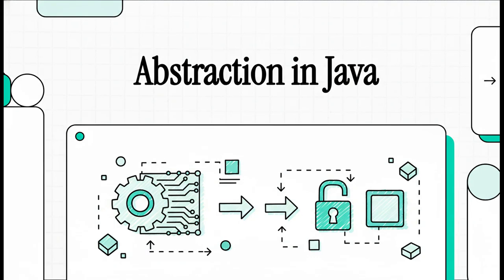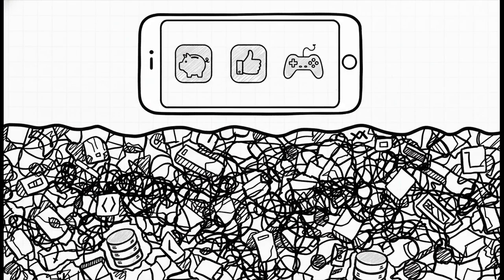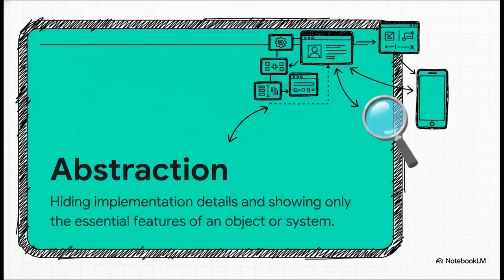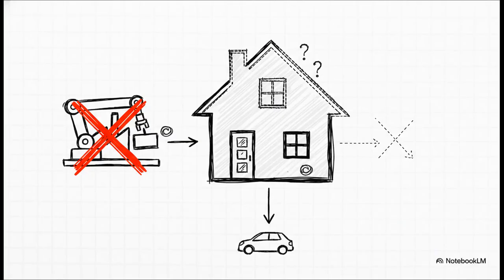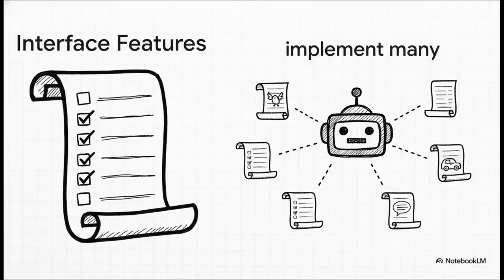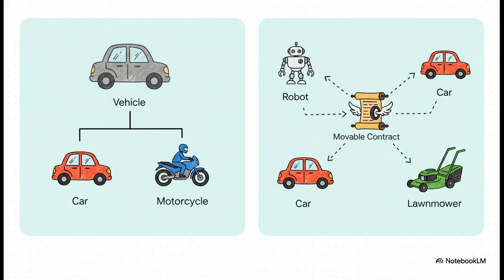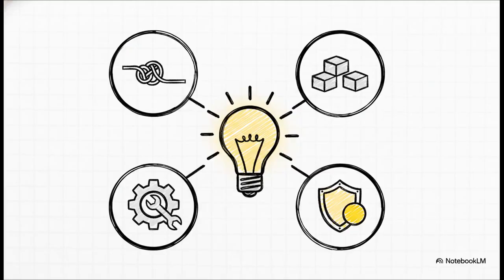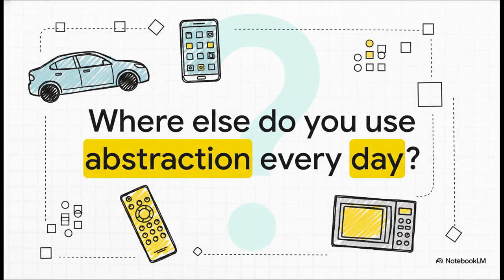Can You Solve This Java Abstraction Riddle? ❓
Question: Can an Abstract Class have a Constructor? 🤯 The answer might surprise you! Watch to learn the essential rules of Abstraction in Java and how to ace your next technical interview.

Quick Facts:

Abstraction = Complexity Control 🕹️

Abstract methods have no body { } ❌

Essential for the "D.R.Y" principle (Don't Repeat Yourself) ♻️